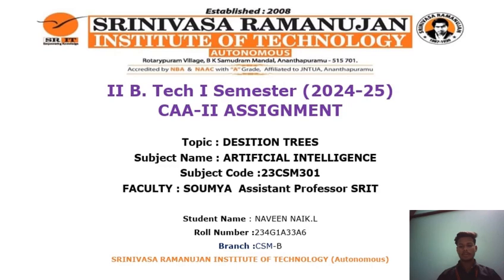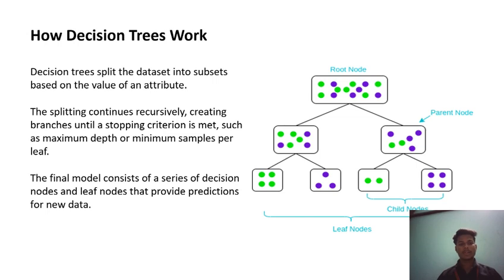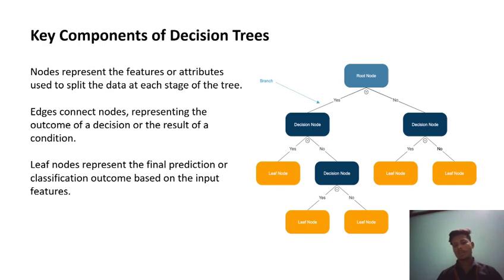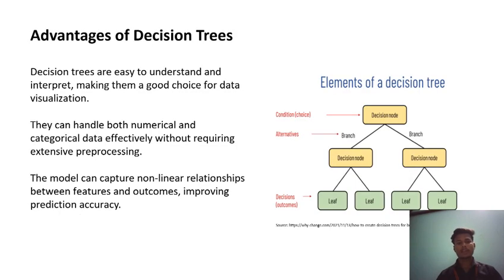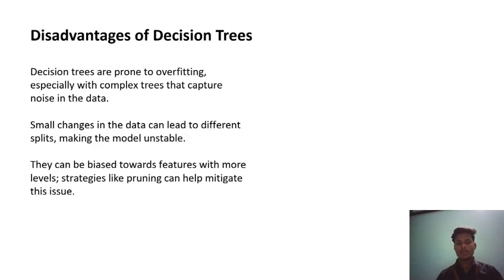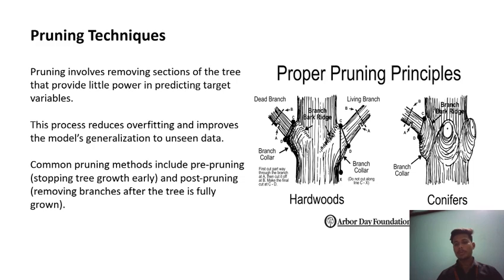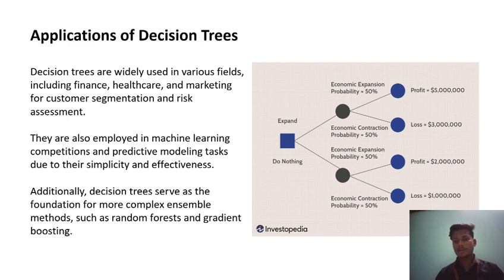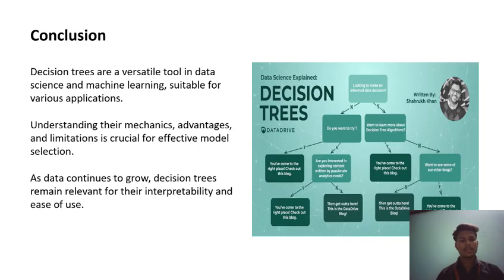Artificial intelligence assignment 2